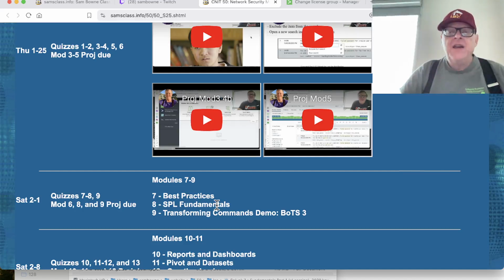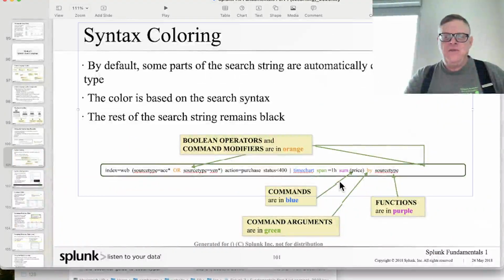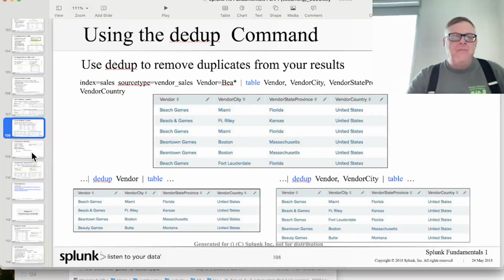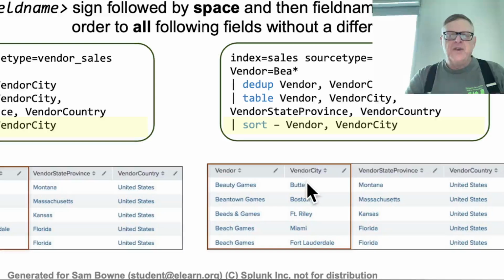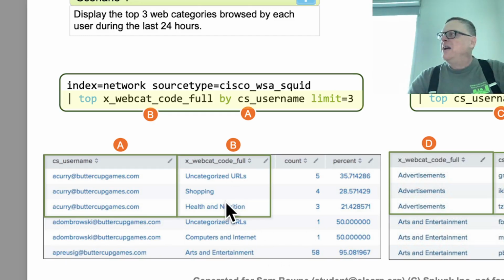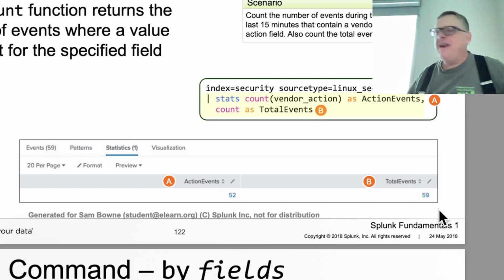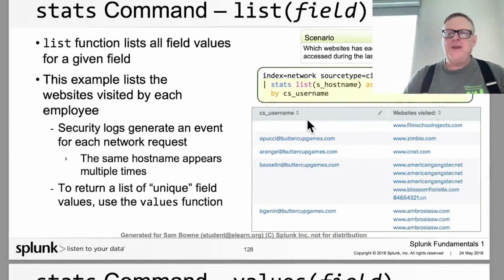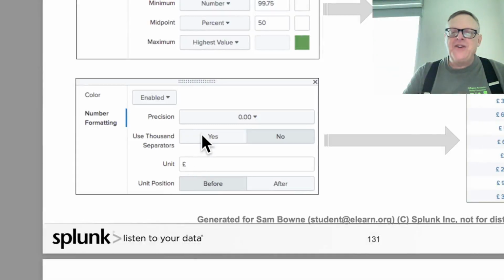Mod 7 9 CNIT 50